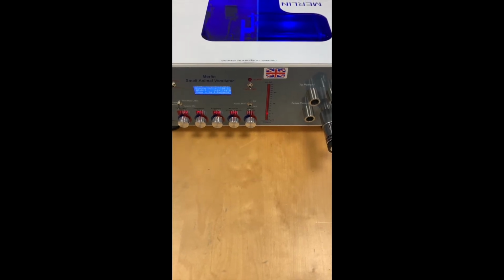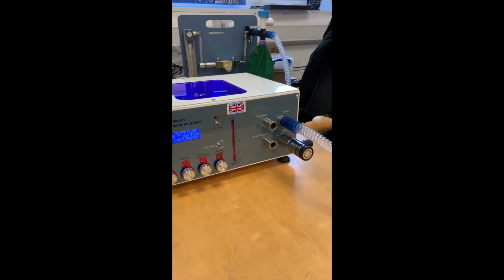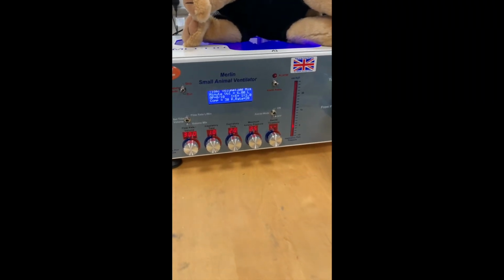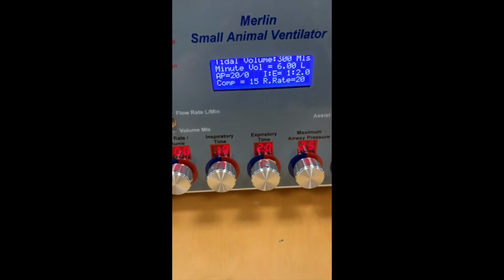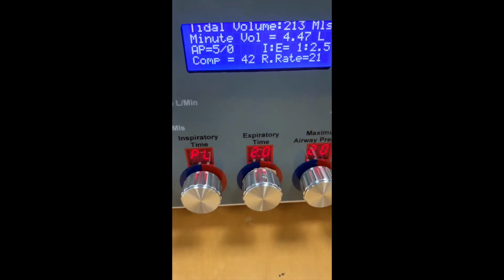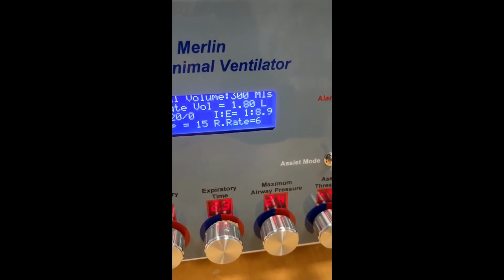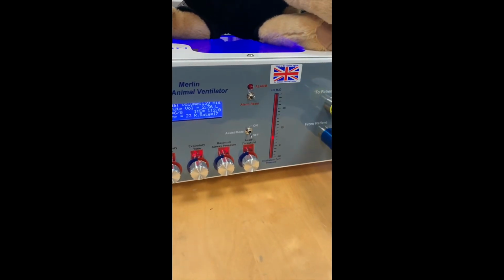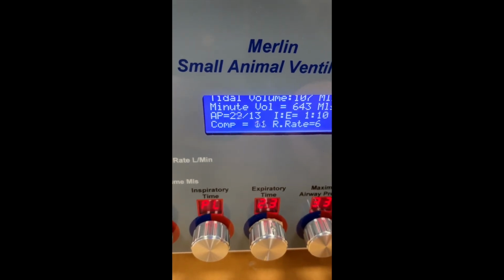Merlin & Covid-19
An educational video for assessing the suitability of Merlin ventilators for different uses.